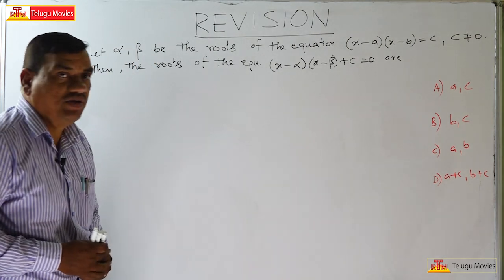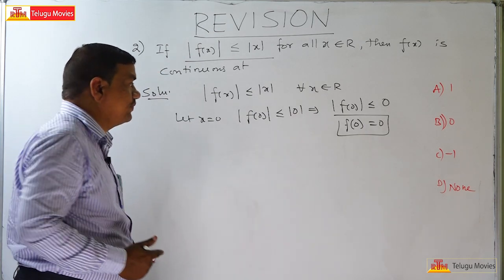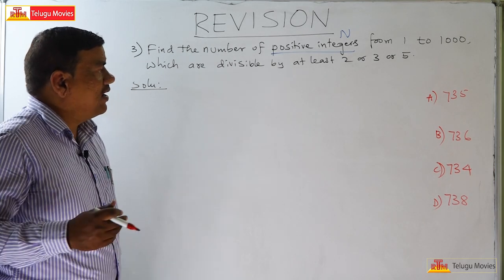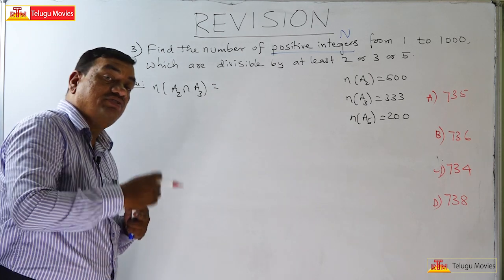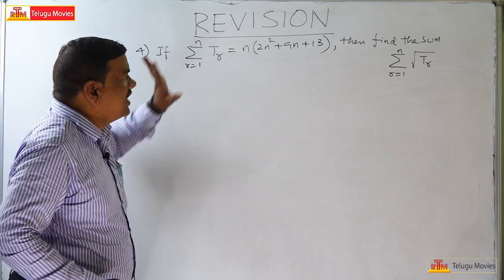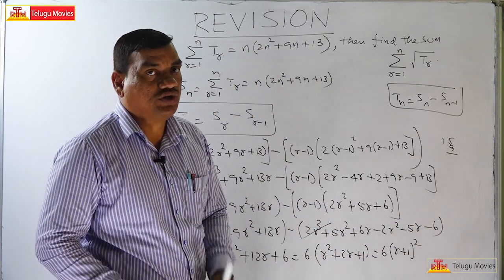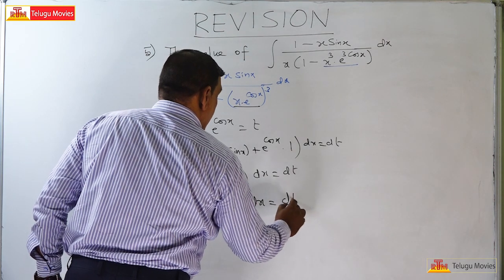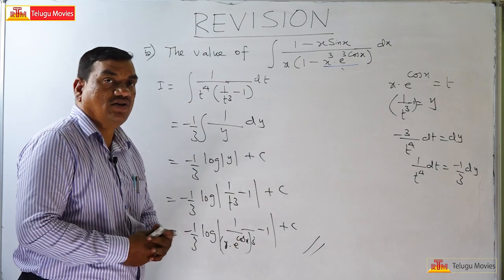JEE MAINS 2023 Complete Revision - Part 5 | SK Jani Basha | Mathematics | Intermediate Maths